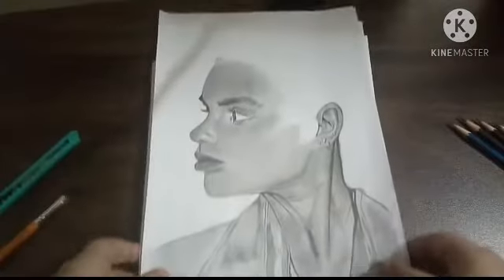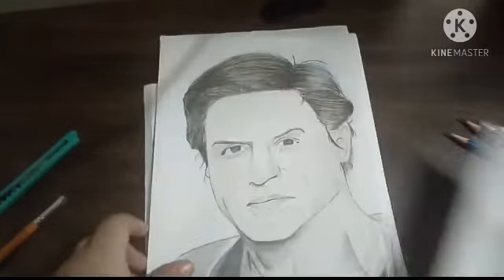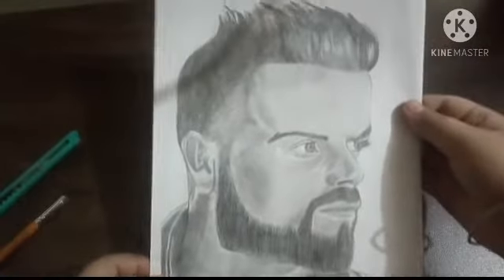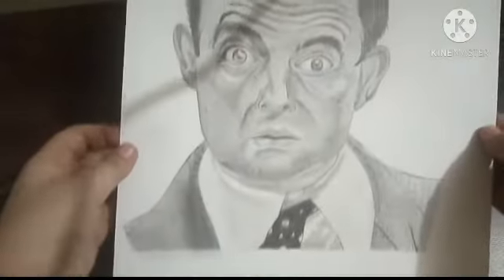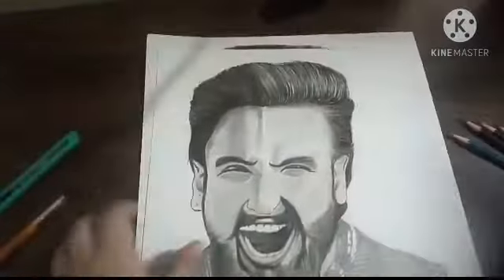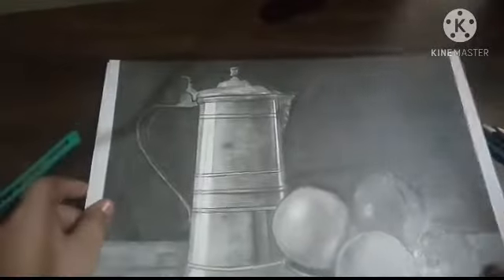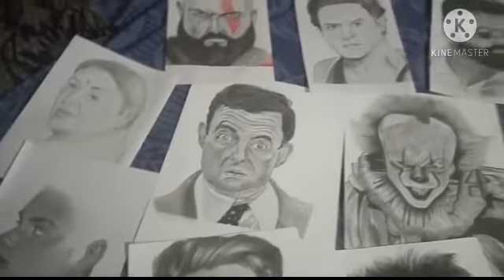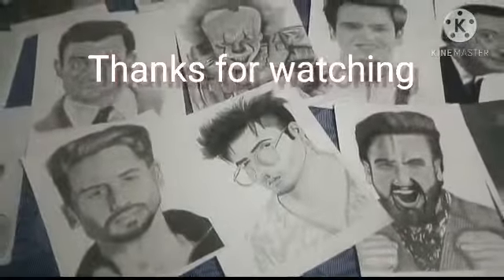My all sketches ll Drawings ll Deep sketch art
In this video I have shown my all sketches

And share with friends